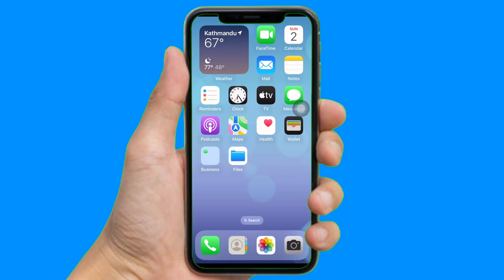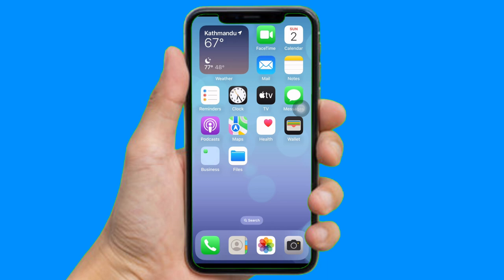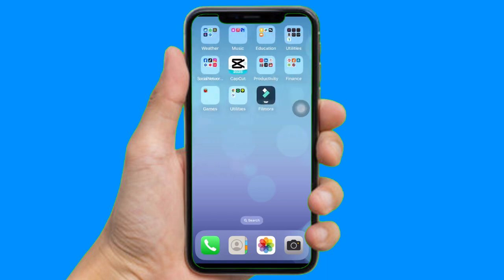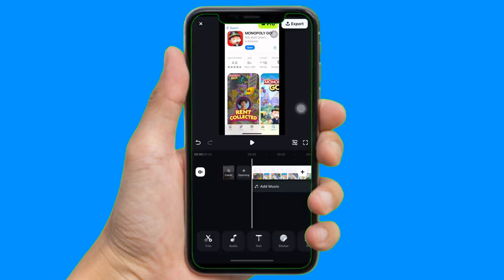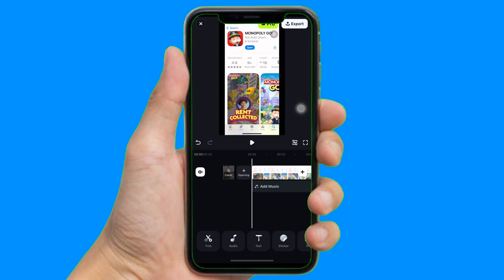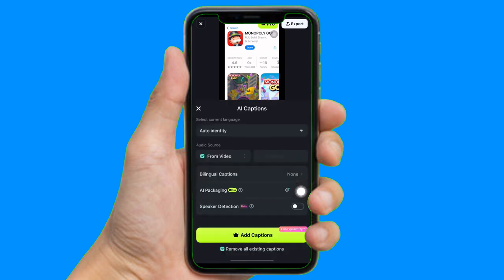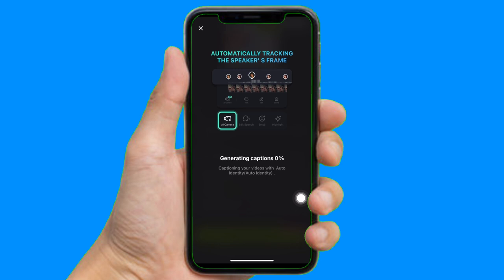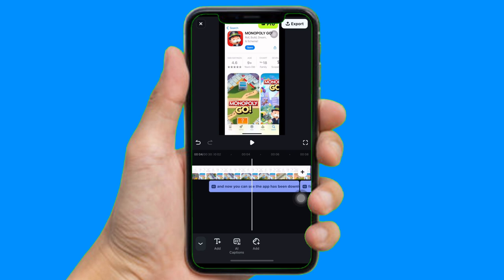How to Add Auto Captions in Filmora 2025?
Want to automatically generate captions in your videos? In this tutorial, we’ll show you how to add auto captions in Filmora to make your content more engaging and accessible. Whether you're creating YouTube videos, tutorials, or social media clips, Filmora’s Auto Caption feature will save you time and effort. Watch till the end for a step-by-step guide!